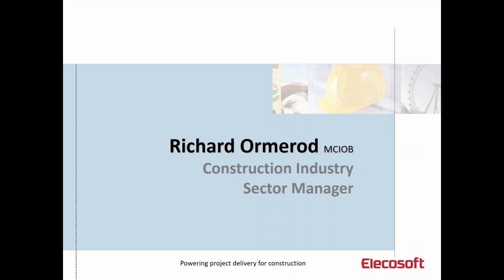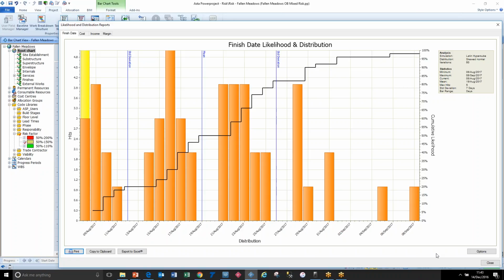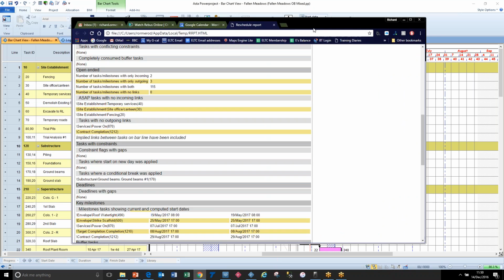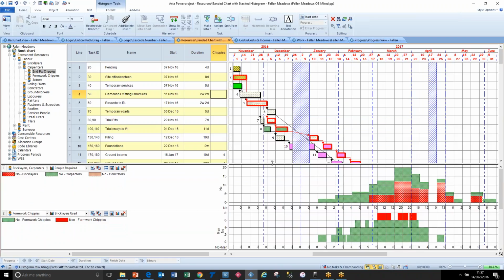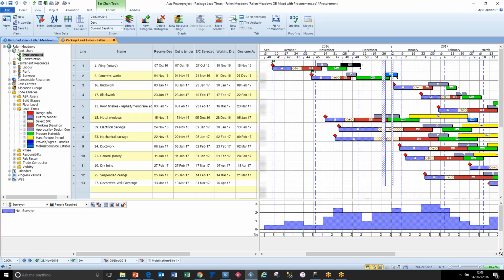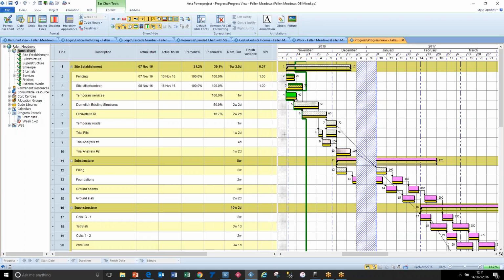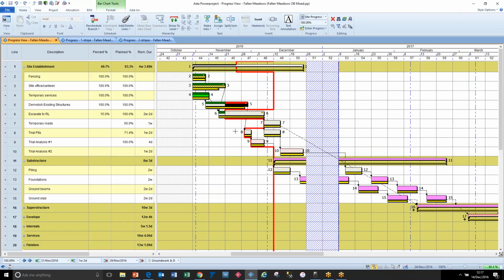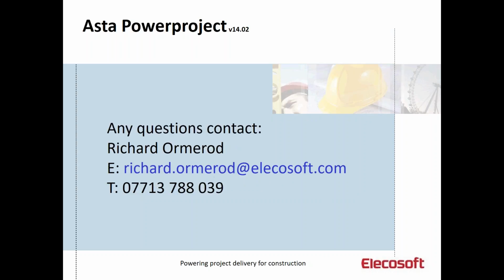Asta Powerproject v14 02 for ISG Dec 16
Recording of presentation given in-house on 13-Dec-16.
Contents:
* Risk Analysis
* Schedule Robustness
* Resource, Costs & Work Rates
* TES & Linking Documents
* Progress & Project Controls